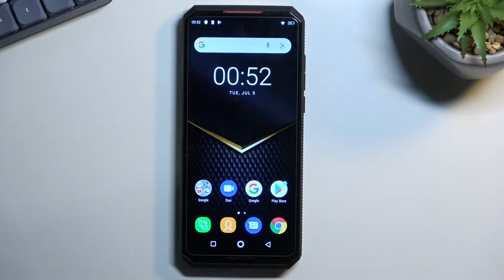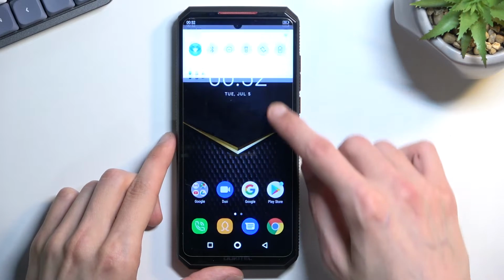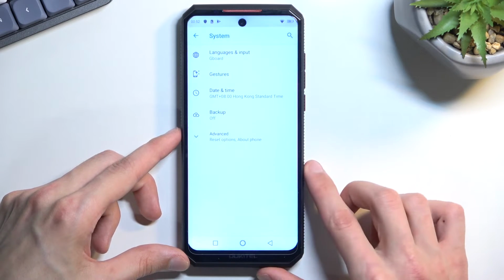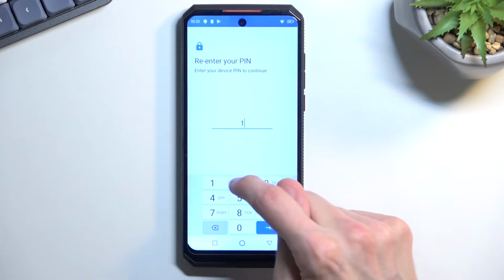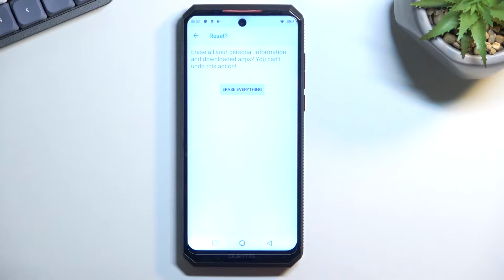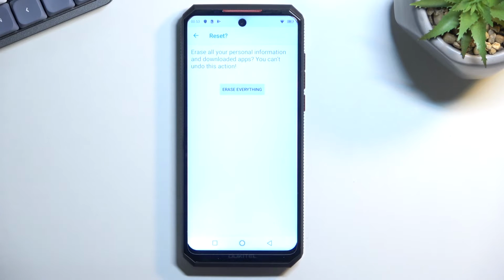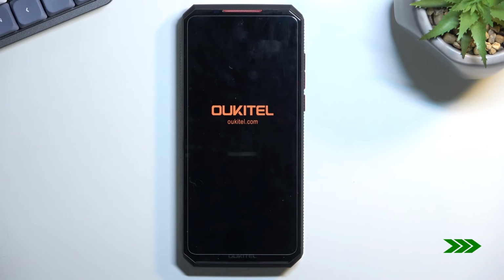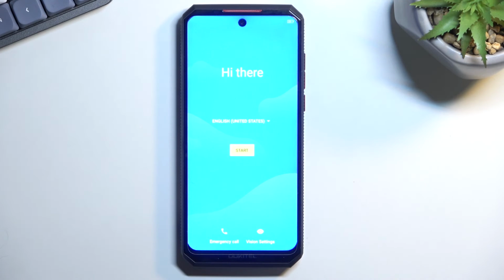OUKITEL K13 Pro Hard Reset / Factory Data Rese / Restore Settings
Learn more about OUKITEL K13 Pro:
In this video guide, we'll show you how to factory reset the OUKITEL K13 Pro. If you want to erase all the content and settings in your OUKITEL device, here are the instructions to erase OUKITEL K13 Pro. Remember this operation affects everything on your OUKITEL smartphone and it's irreversible. Visit HardReset.info's YouTube channel for more tutorials for OUKITEL K13 Pro.

How to factory reset OUKITEL K13 Pro? How to master reset OUKITEL K13 Pro? How to remove password in OUKITEL K13 Pro? How to remove screen lock in OUKITEL K13 Pro? How to restore OUKITEL K13 Pro? How to format OUKITEL K13 Pro? How to erase everything in OUKITEL K13 Pro? How to delete data in OUKITEL K13 Pro?